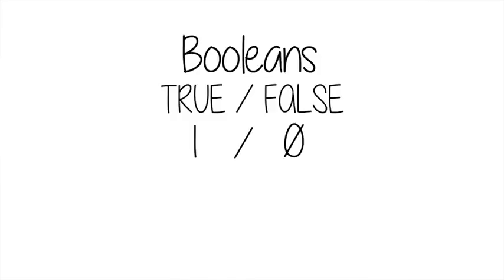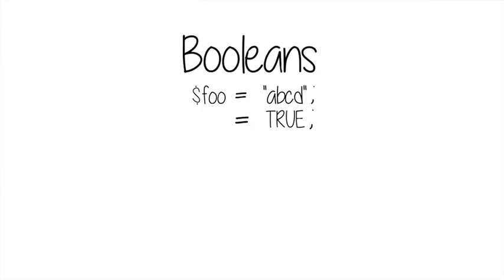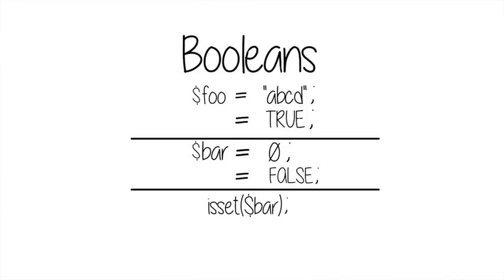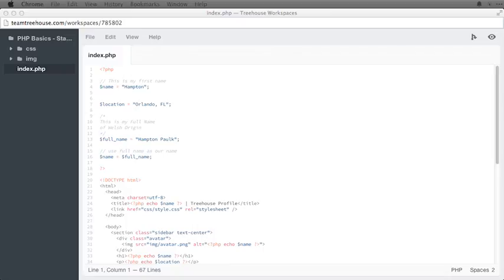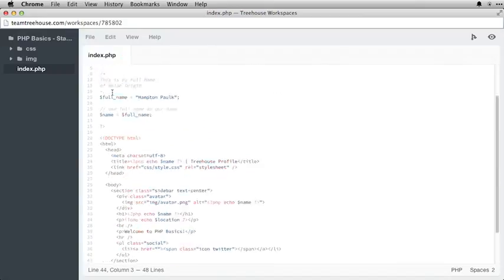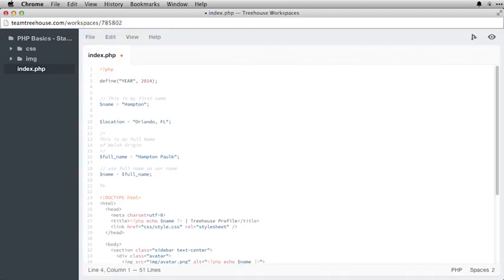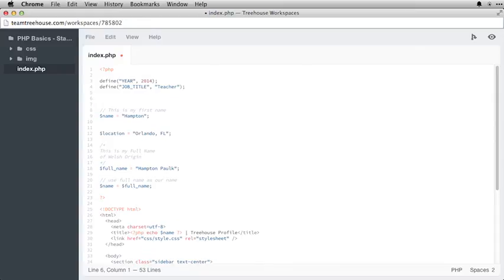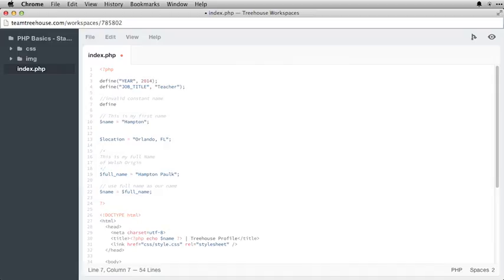PHP Constants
4:04
Getting Started With PHP
5:42

7:54
PHP Variables
6:10
PHP Statements & Comments
4:43

datatypes here.

8:51
Integers & Floats
10:18
Strings & Booleans
7:04
10:24
Introducing Arrays
6:49
Associative Arrays

PHP Operators

8:41
Operators
7:18
Comparison Operators
4:37
Logical Operators

9:36
Conditionals
3:37
If / ElseIf Conditionals
6:30
For Loops
8:03
Foreach Loops